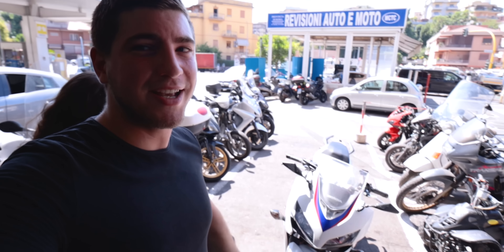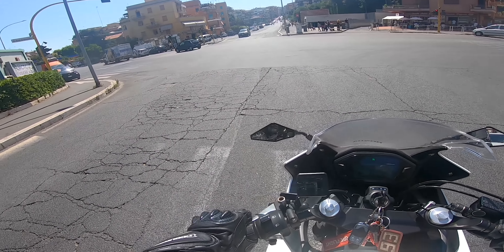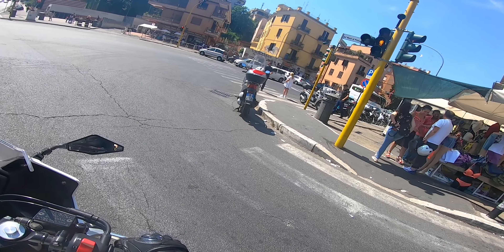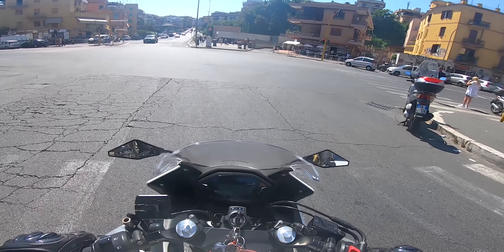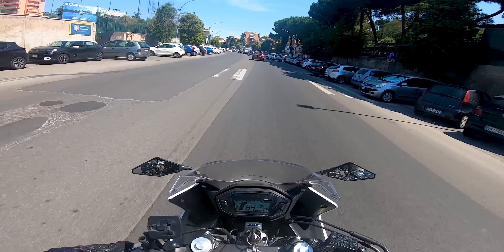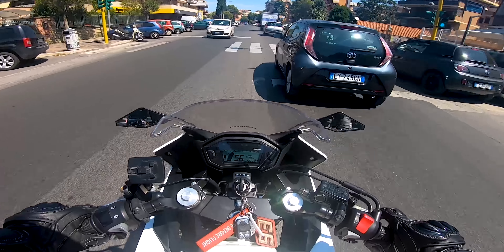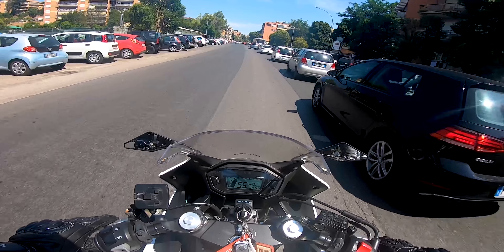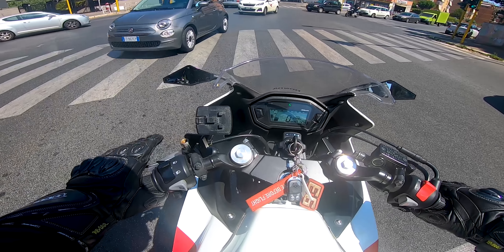CBR? Solo di NOME! - TEST RIDE HONDA CBR 500 R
Test ride del CBR 500 R 2016 di Luna! Dopo tanta attesa in questa recensione vi dico cosa ne penso!

► Attrezzatura
• Action Cam 1
• Action Cam 2
• SD Card 32GB
• SD Card 64GB
• SD Card 128GB
• Adattatore Mic Top

► Moto Attuale/Possedute
• Kawasaki ZX-10R ABS 2017 KRT (Attuale)
• Kawasaki ZX-10R ABS 2015 30th Anniversary
• Kawasaki ZX-6R 2009
• Yamaha Yzf-R125 2010